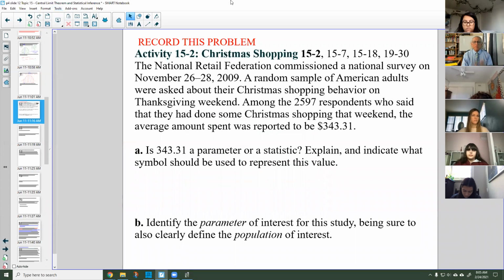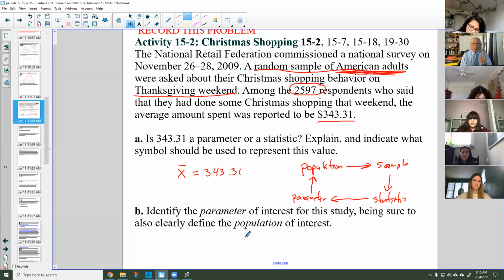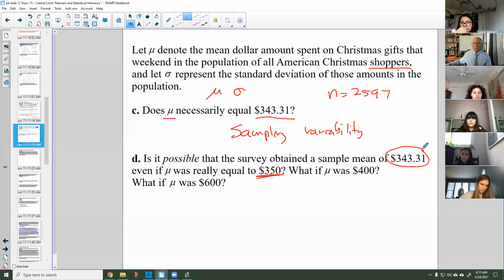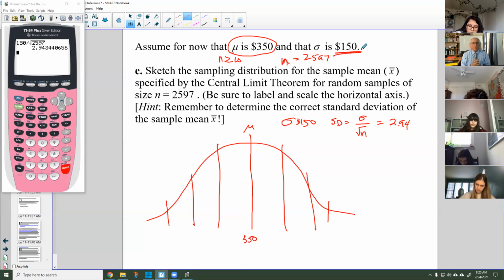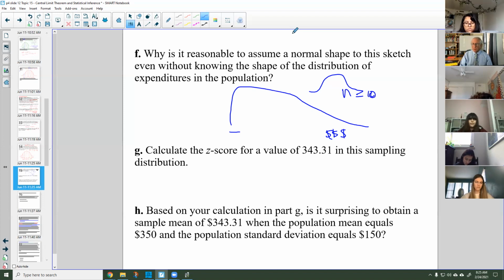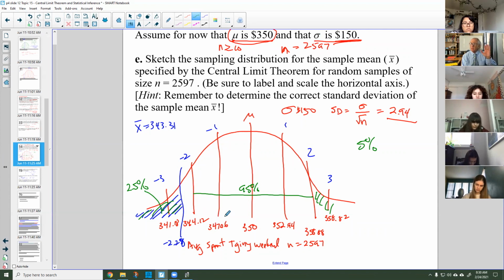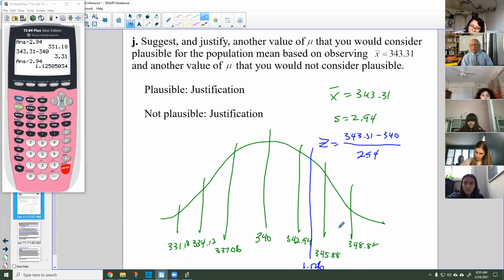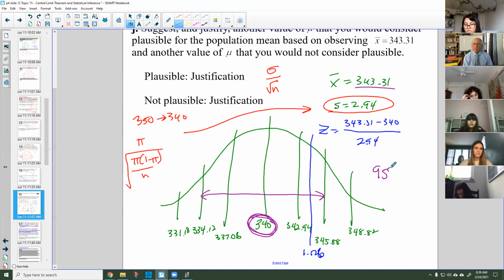Christmas Shopping Central Limit Theorem problem quantitative variables